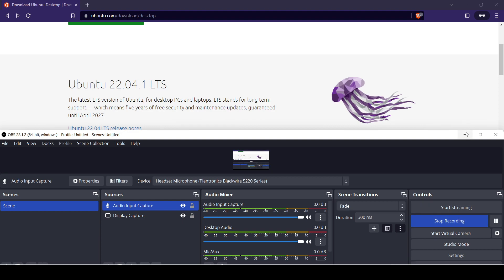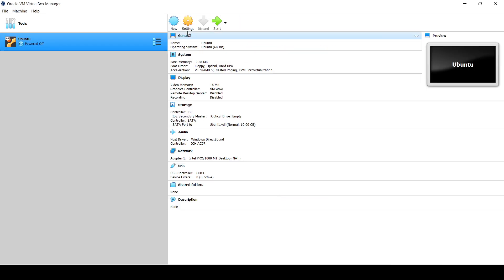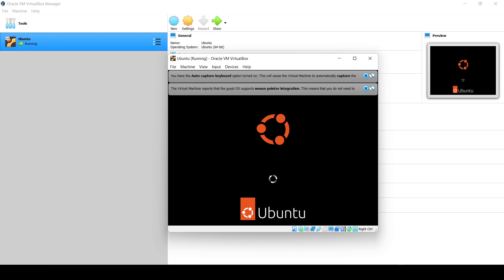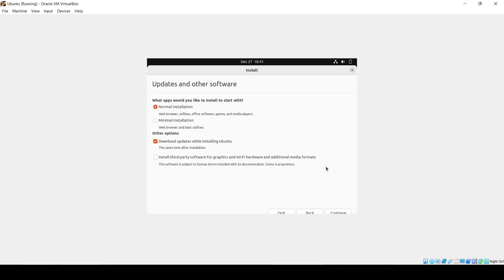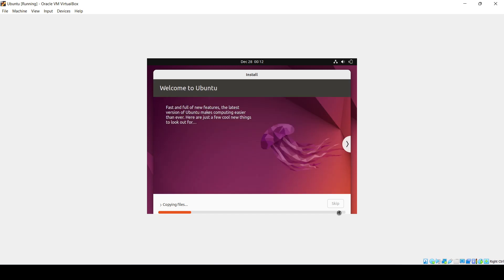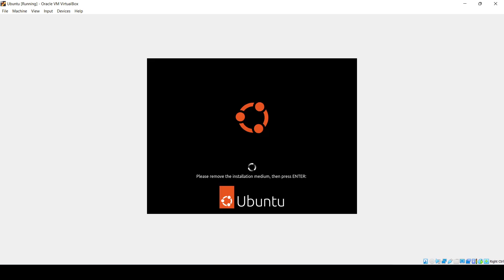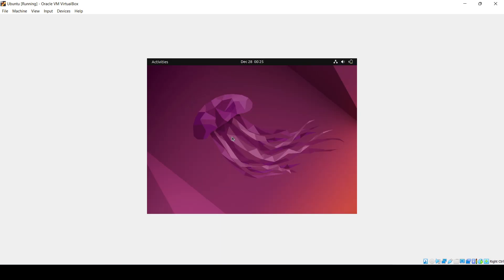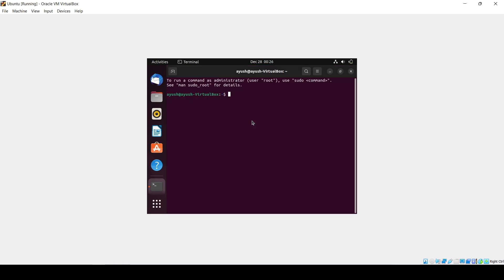How to install Ubuntu 22.04 On Windows on VirtualBox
In this video I am going to show , How to Install Ubuntu 20.04 LTS on VirtualBox in Windows 8 / Windows 10.
Install VirtualBox Guest Additions in Ubuntu

Ubuntu is a most popular Linux-based operating system. Recently Ubuntu releases its newest version 20.04 (Focal Fossa). VirtualBox is also a popular software for creating virtual machine available for Windows and Linux environment. "Bionic Beaver" is the code name for Ubuntu 20.04 .Ubuntu (pronounced oo-BOON-to) is a Linux-based operating system that is open sourced (free)